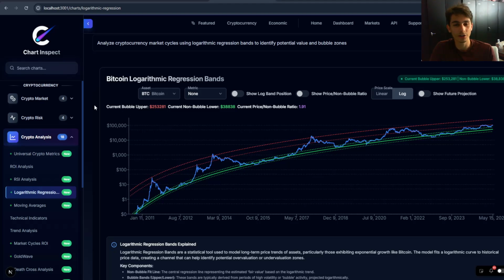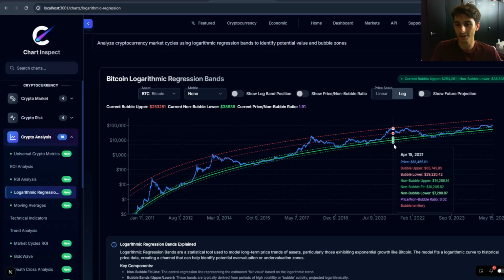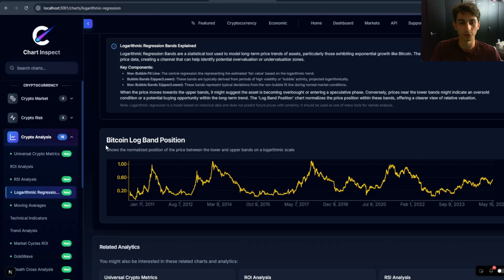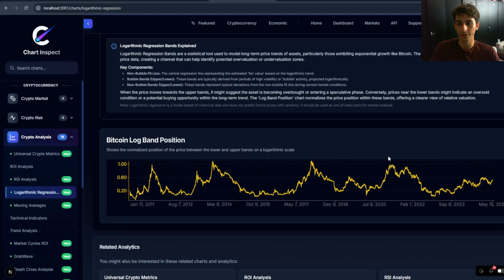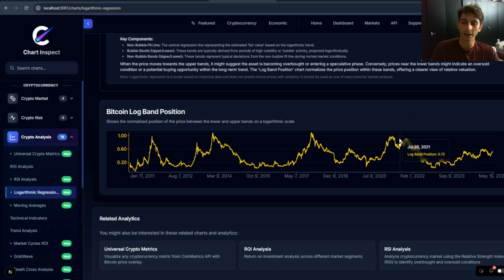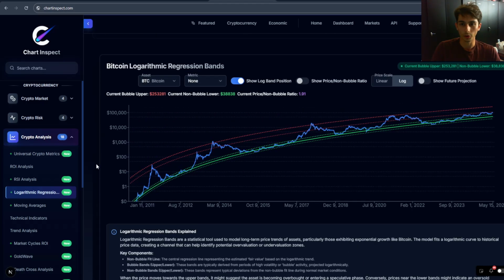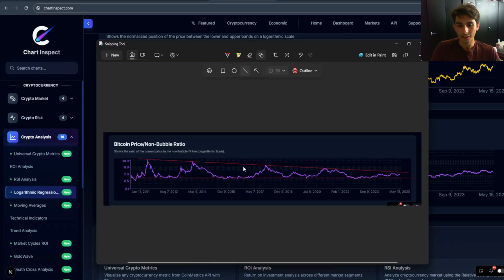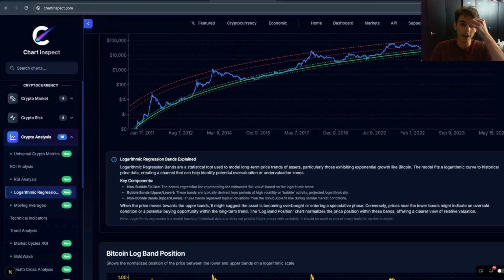Bitcoin: Zooming Out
In this analysis, I examine Bitcoin's long-term price movement through the lens of logarithmic regression. By zooming out to view the bigger picture, we can see how Bitcoin has followed distinct patterns throughout its history and what this might tell us about where we're headed in 2025.
I break down:

- The significance of Bitcoin's logarithmic growth pattern
- How to interpret these regression lines
- What historical data suggests about Bitcoin's future trajectory
- Key price levels to watch based on this analysis

This logarithmic view provides a powerful perspective that cuts through short-term noise.